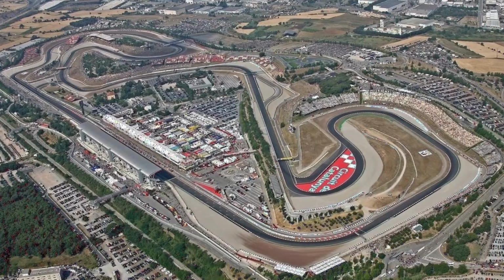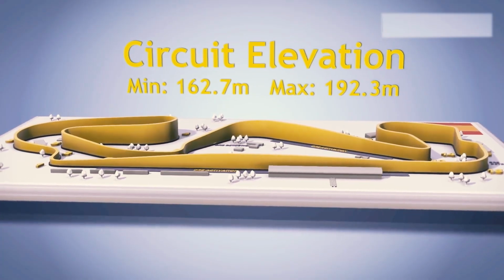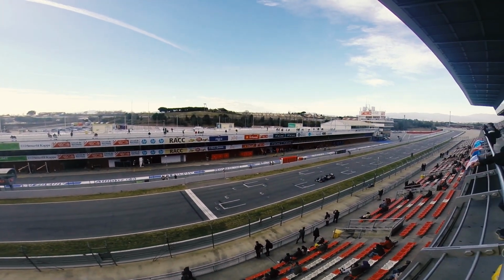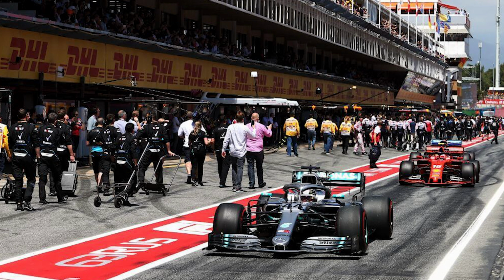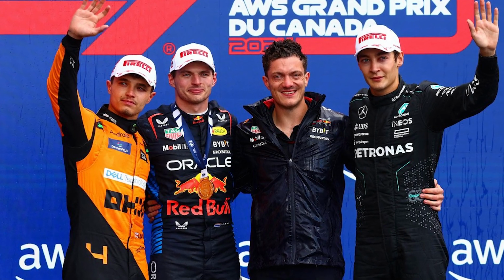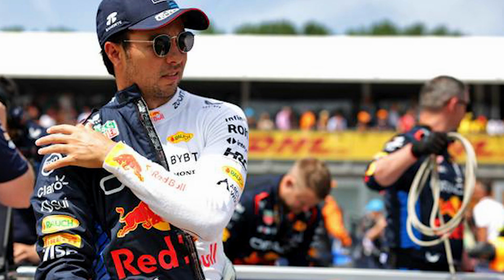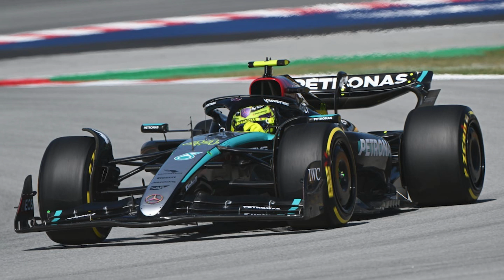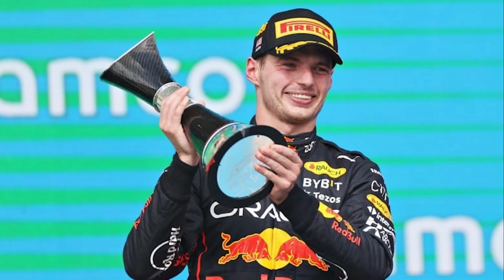2024 Spanish Grand Prix - Pre-Race Preview & Analysis: What to Expect!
Get ready for the excitement of the 2024 Spanish Grand Prix with our comprehensive pre-race preview and analysis. Explore the latest updates on teams, drivers, and track conditions at the iconic Circuit de Barcelona-Catalunya. Discover predictions, insights, and key storylines shaping up for this thrilling Formula 1 race weekend!